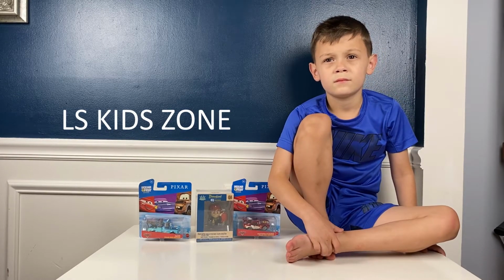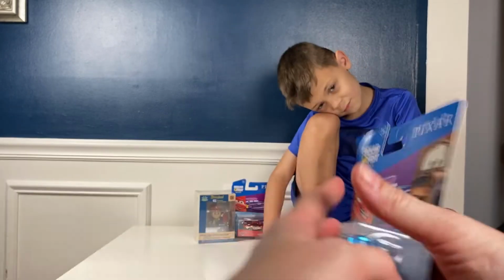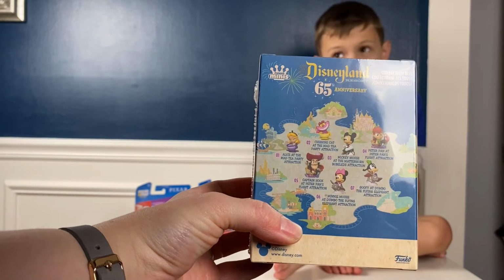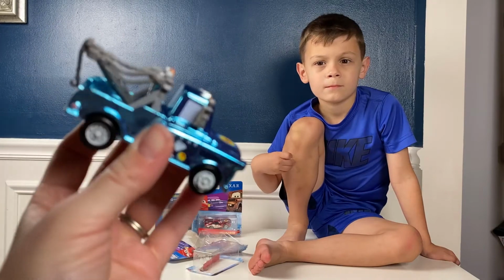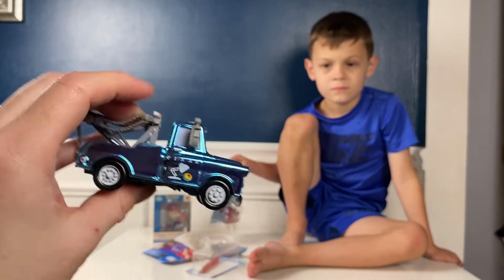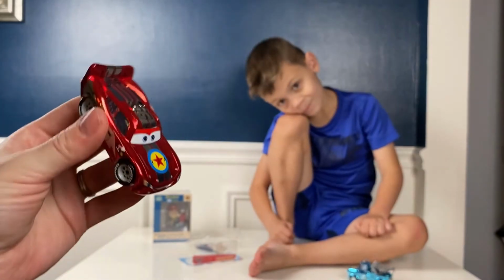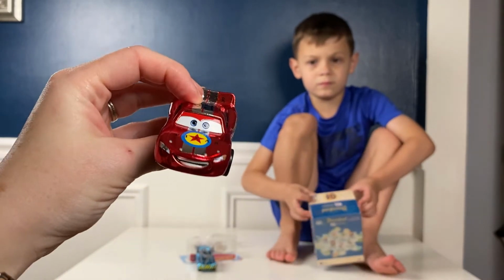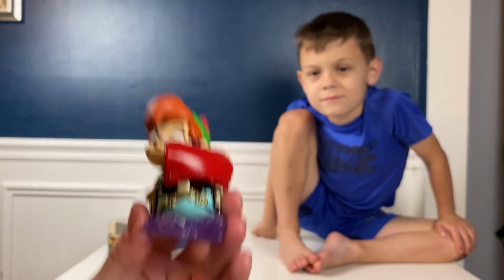Two Dudes Halloween Unboxing Lightning McQueen, Mater and Funko Mini Peter Pan.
The Two Dudes are at it again with Lightning McQueen and Peter Pan. They are unboxing and doing a toy review of Pixar Fest Lightning McQueen and Mater cars and Peter Pan Funko Mini. Lightning McQueen and Mater get stuck in a haunted cave after visiting with Peter Pan. Watch and find out if they make it out?!?!